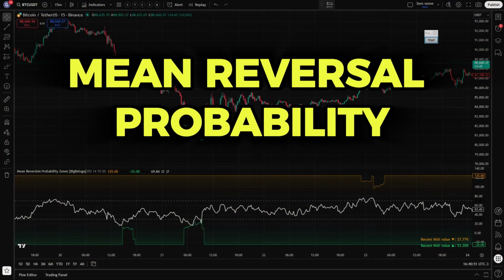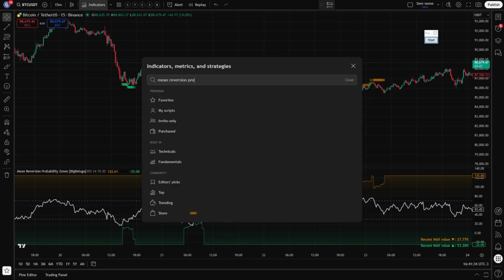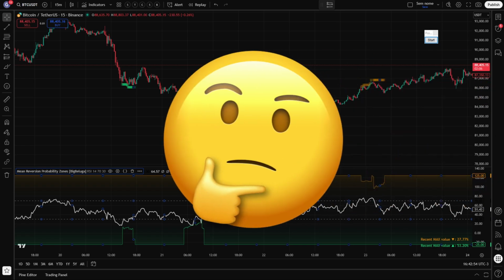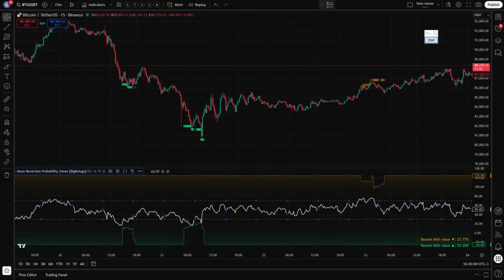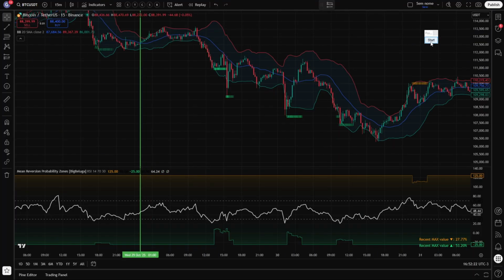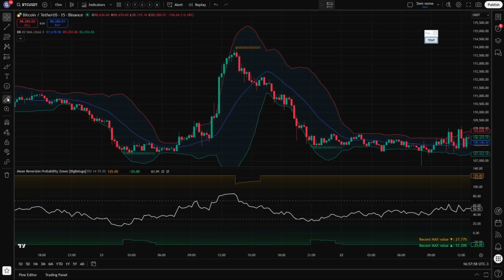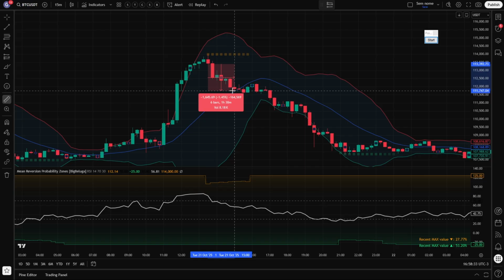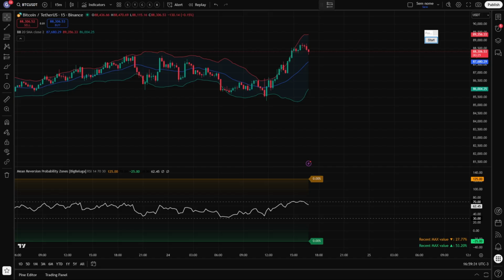This FREE TradingView Tool EXPOSES Reversal Zones Traders Never Noticed Before!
🎯 In this video, we break down how to use the MEAN REVERSION PROBABILITY ZONES on TradingView for effective day trading. This strategy helps you spot accurate entry points and boost your consistency.

🛠️ Tools Used:

Platform: TradingView

Indicators: MEAN REVERSION PROBABILITY ZONES